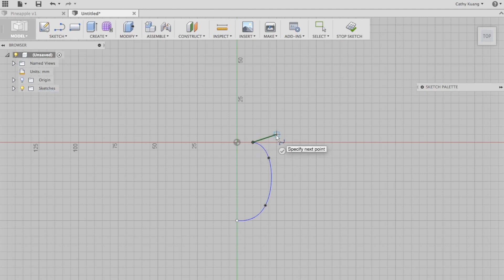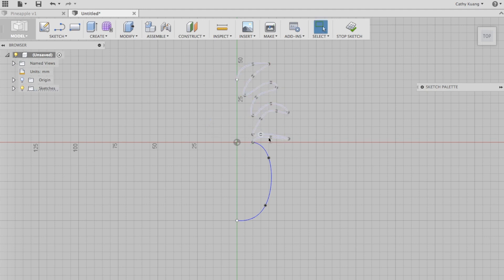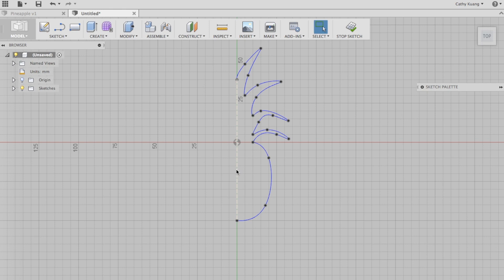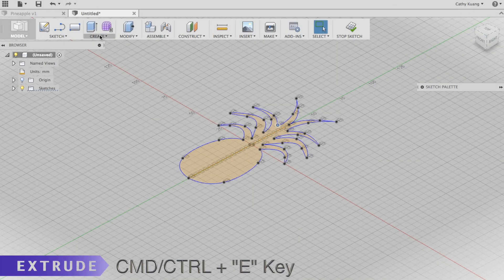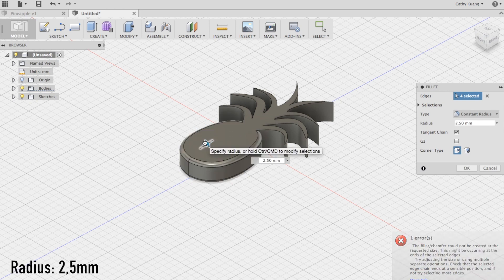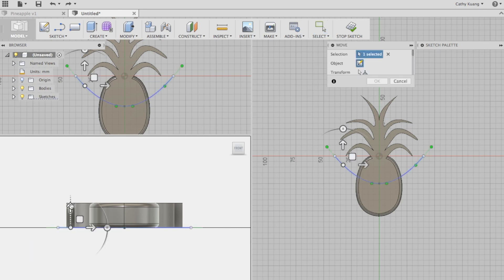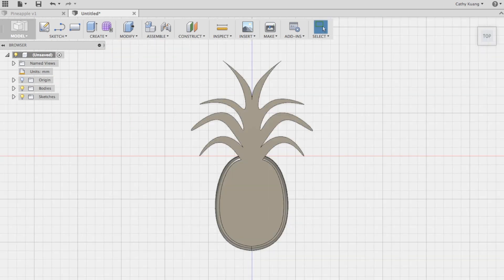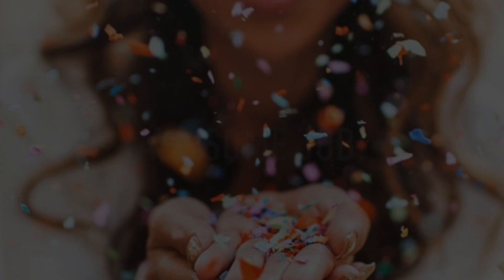Fusion 360: Pineapple Pendant